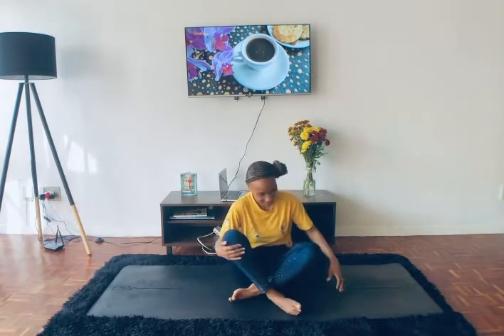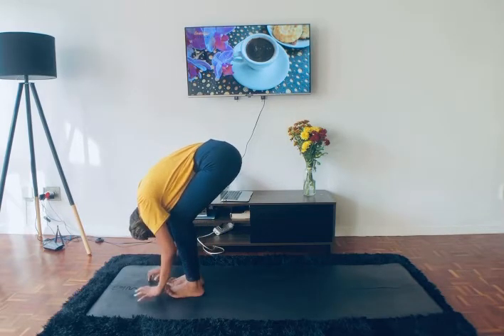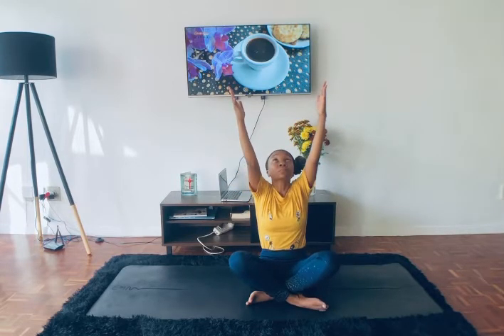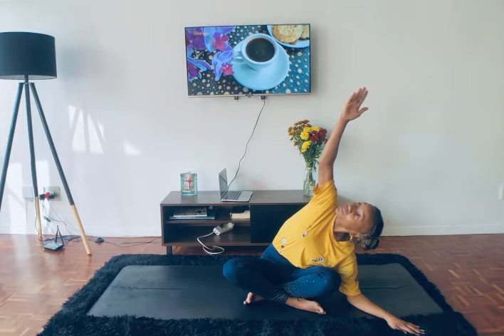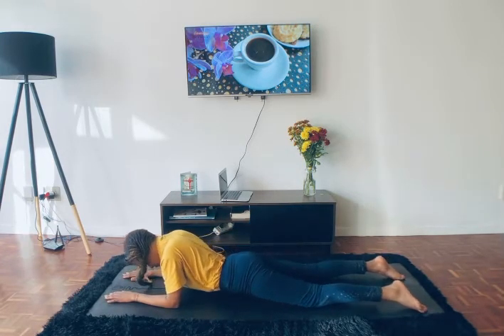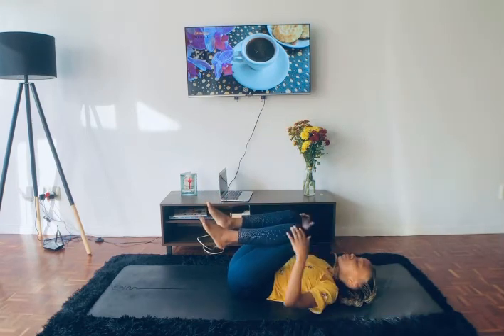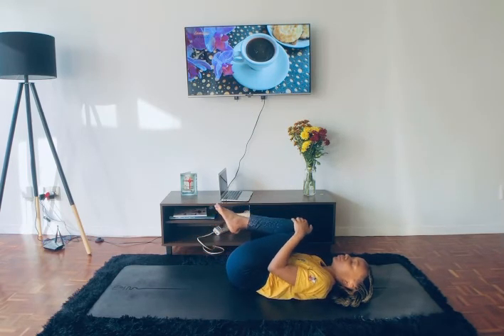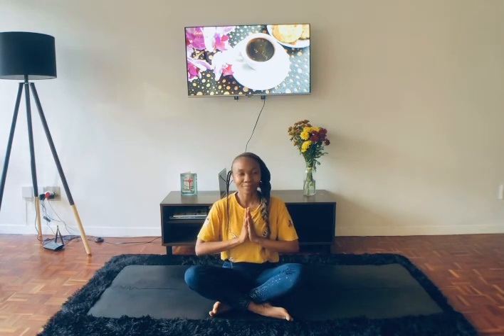Slow-Flow Vinyasa (35min)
This is a gentle vinyasa flow with a little bit of a restorative flare in it for a sore body. I hope you enjoy it as much as I did. 🌻🧘🏽‍♀️🌻